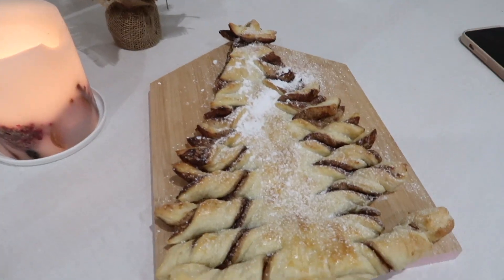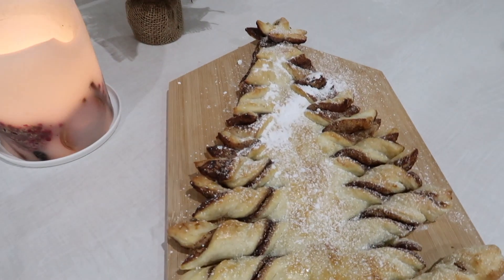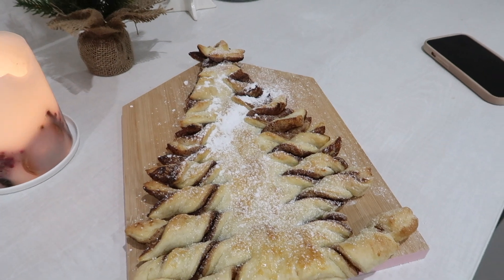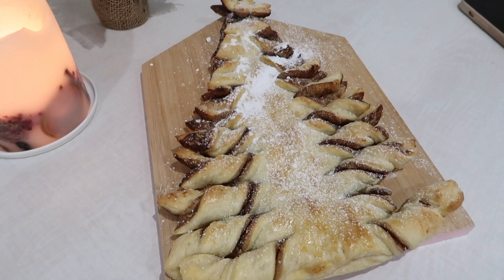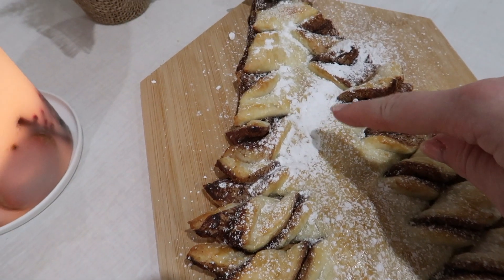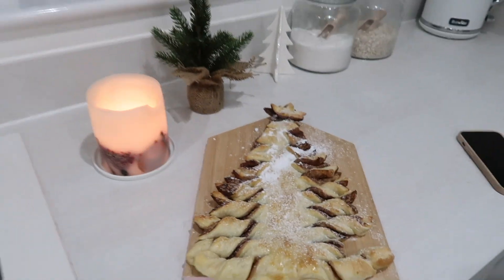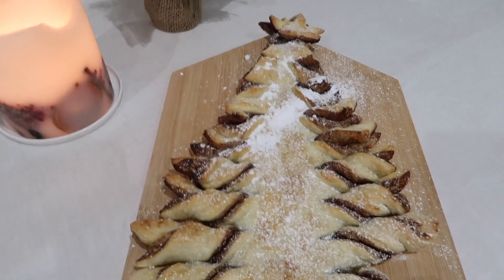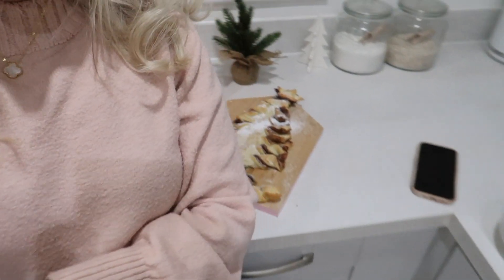CHRISTMAS SHOP WITH ME & BAKING! Charlotte Tilbury haul, Cherryz haul, easy festive baking ideas!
A festive little vlog, making me wish I had done VLOGMAS 2022 this year but maybe next year! Lots of festivities going on in the Trafford Centre! White Company had some gorgeous bits as per usual! Hope you liked the goodies that I got from Charlotte Tilbury! Do let me know if you'd like to see a makeup tutorial one day! :) Cherryz haul was also fab! So many amazing bits from there. :)

♥ LINKS* ♥

and get 25% using code Floralie25 :) ad

Don't forget to use floralieFA0RW to save money :) x

♥ OTHER INFO ♥

Tags!